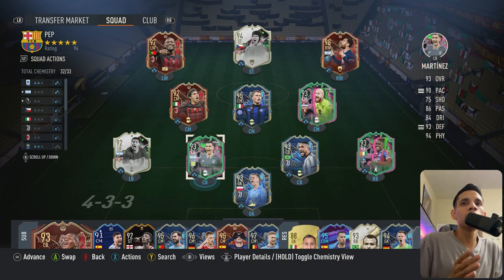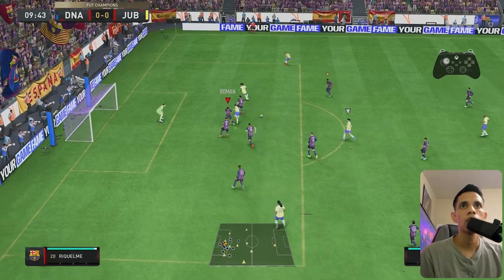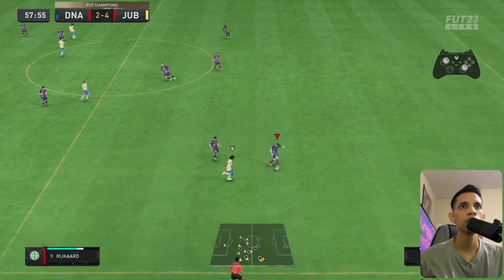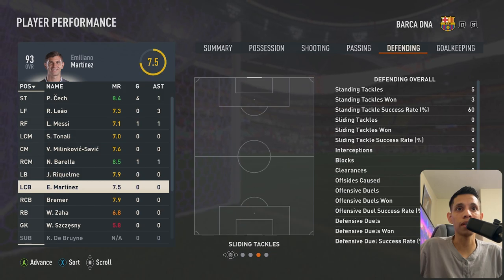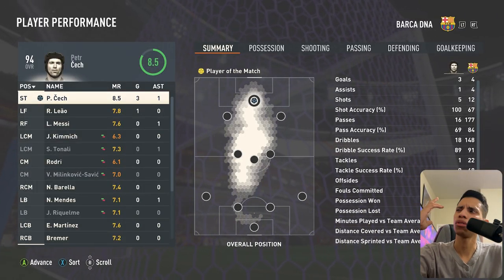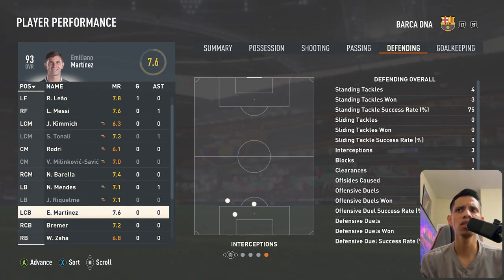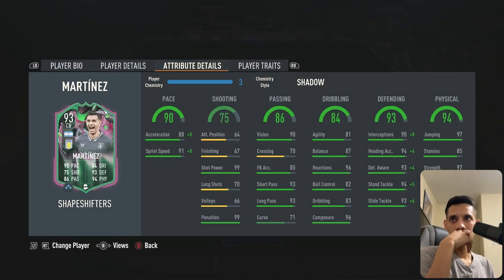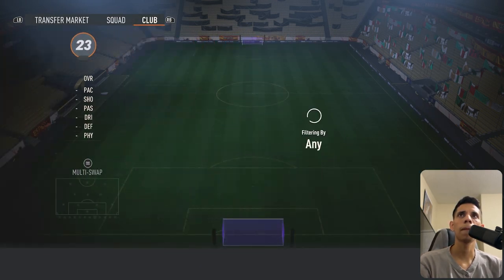93 Martínez Is BUILT - FIFA 23 ULTIMATE TEAM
93 Martínez makes a his appearance as a cb and its a bulky cb hope you guys enjoy this review cheers